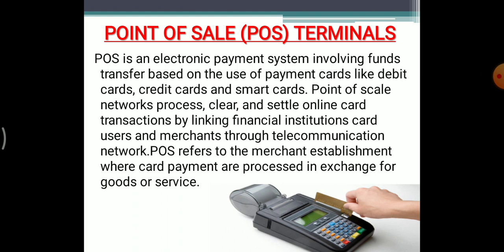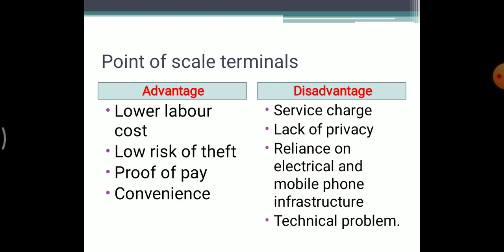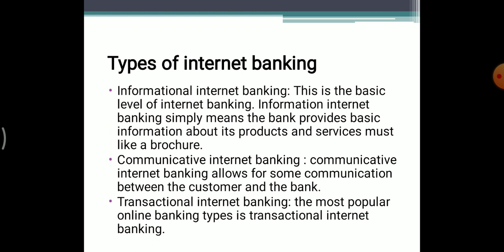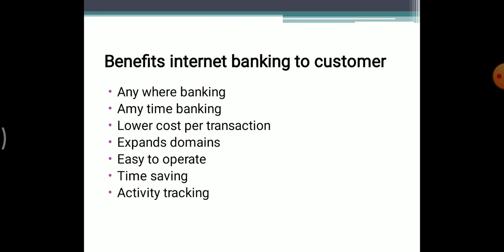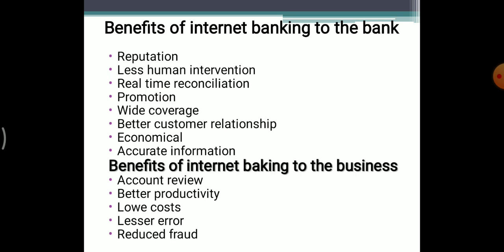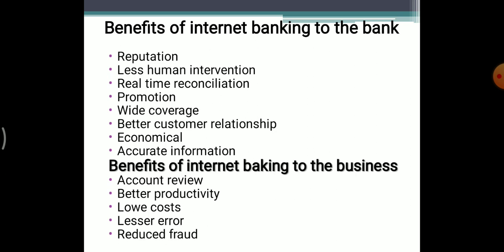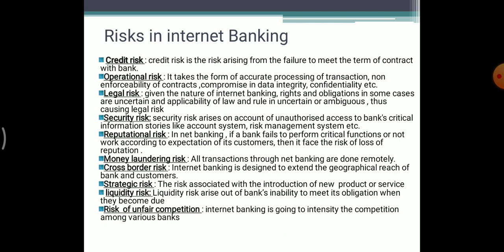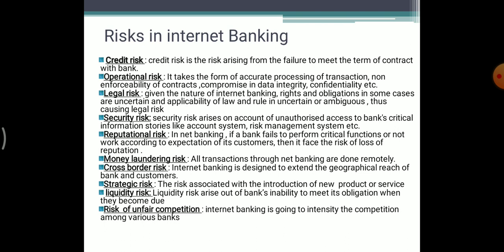2nd B.Com unit 3- Innovative and digital Banking(part2)